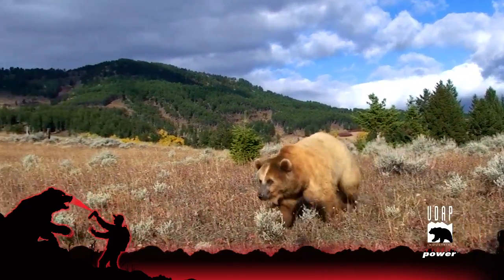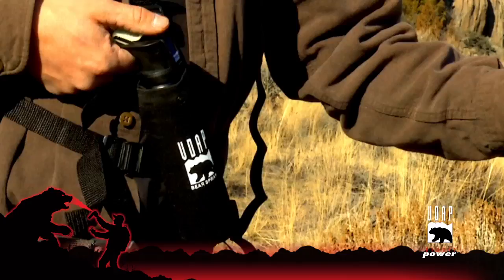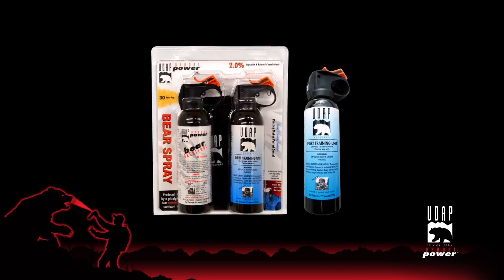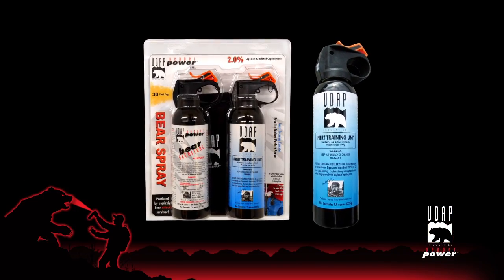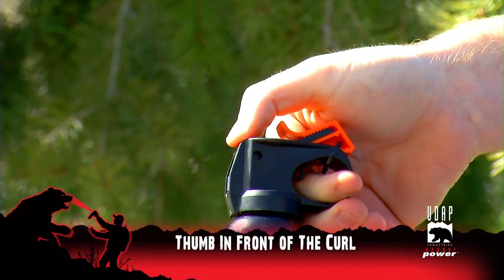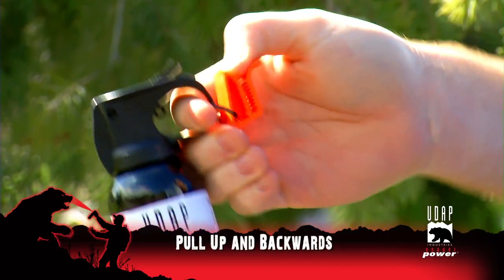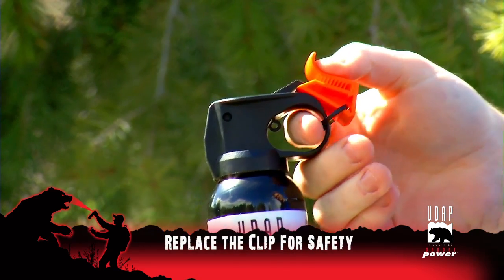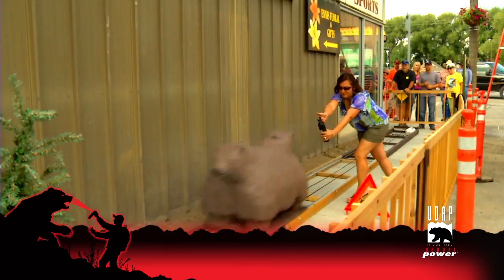UDAP Bear Spray Tips - Inert Spray & The Safety Clip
A UDAP Inert training unit can help you learn how to use your bear spray. Practice and know how to effectively remove the safety clip or wedge on a bear spray and spray the unit. Use a hip or chest holster to carry your bear spray so it is accessible. Remember if a bear charges to spray low due to the billowing effect of the spray cloud.